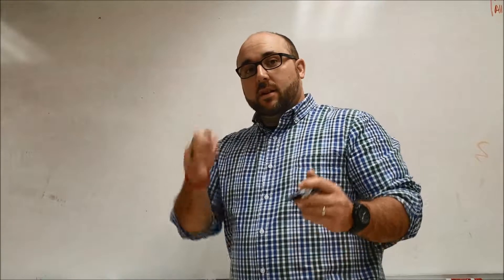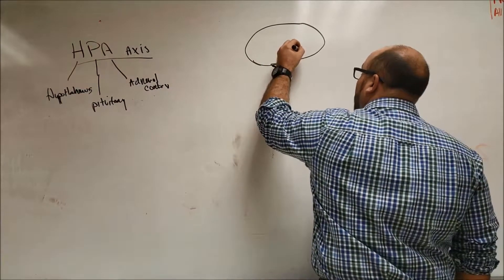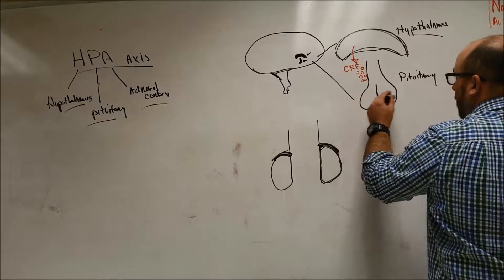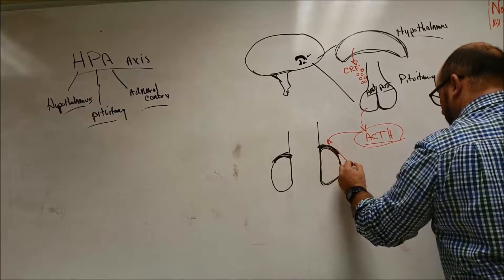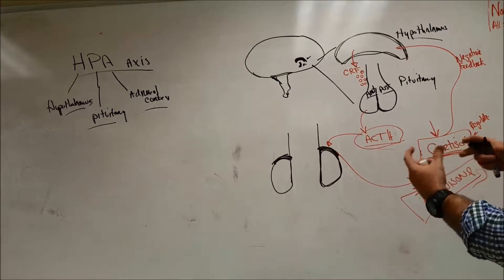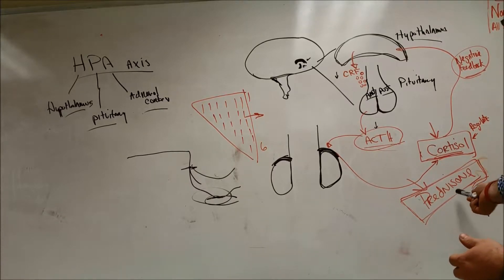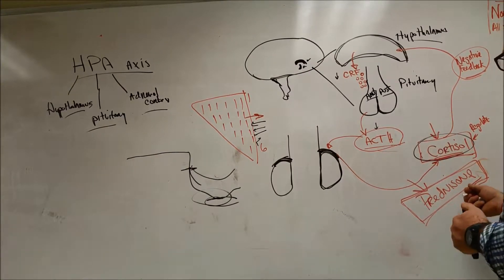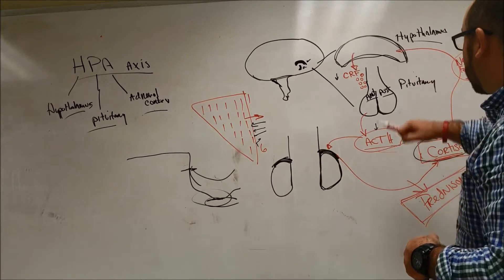RT Clinic : HPA Axis explanation for the clinician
Have you been asked:  "Why do I need to taper my prednisone?" A clinician needs to have an explanation/understanding for the HPA axis. The negative feedback of cortisol on the hypothalamus is the basis of this process. A patient history of an abrupt cessation of oral steriods is vital in initiating proper care.